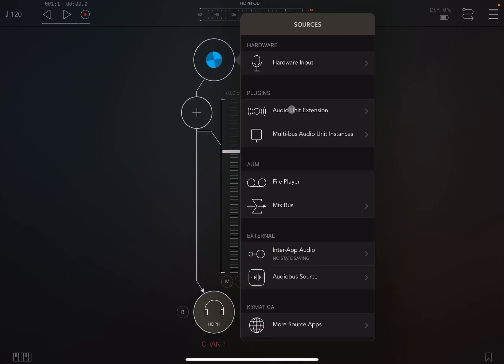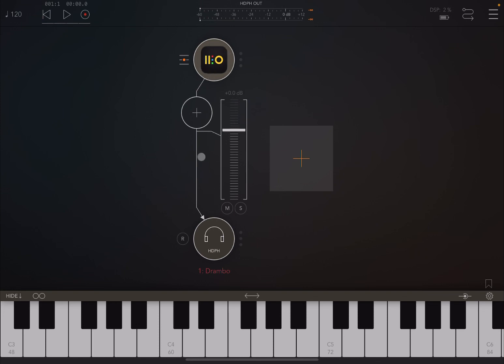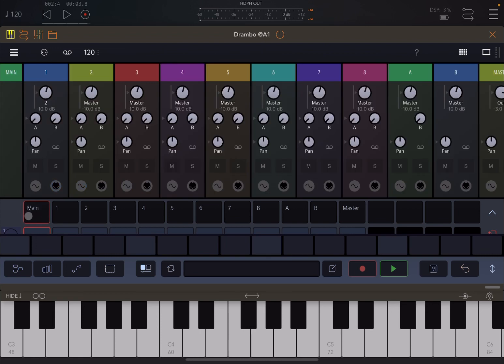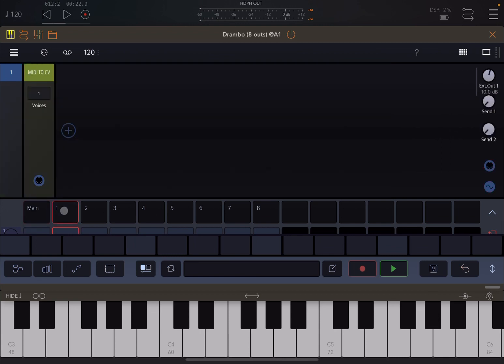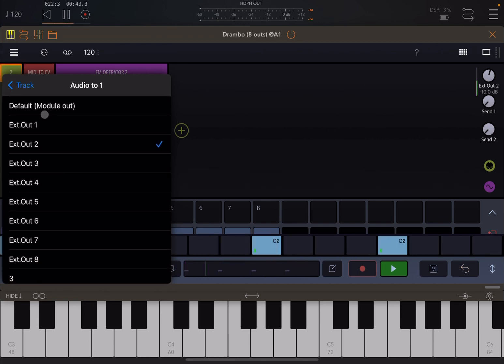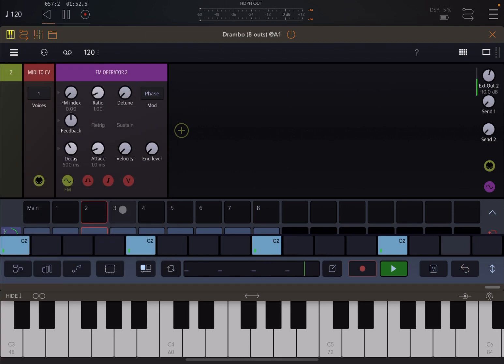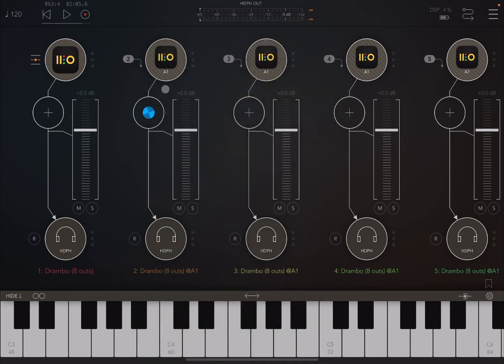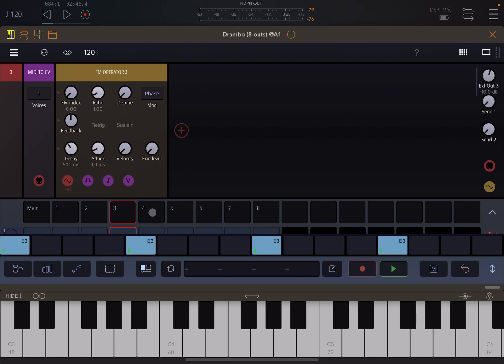BeepStreet Drambo v2 - Demo / Tutorial 89: Beginner video on Drambo outputs inside AUM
This is a beginner video on how to configure different Drambo outputs inside AUM…

This video includes the following product demonstration:

- How to use Drambo as a single output
- How to use Drambo as a multiple outputs
- How to redirect output to a different track inside Drambo
- How to to take advantage of using Multi outputs to drive the outputs to different audio channels inside AUM and therefore being able to apply effects on different tracks / audio Channel
- Etc.